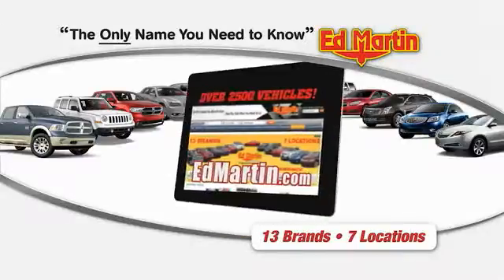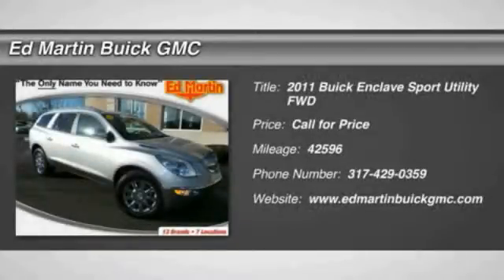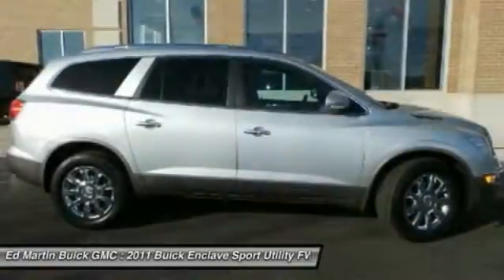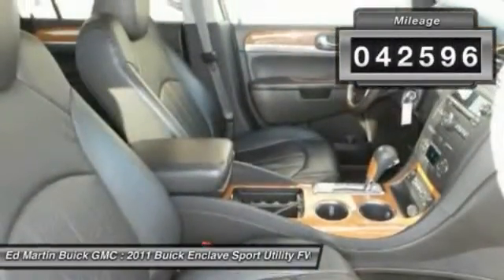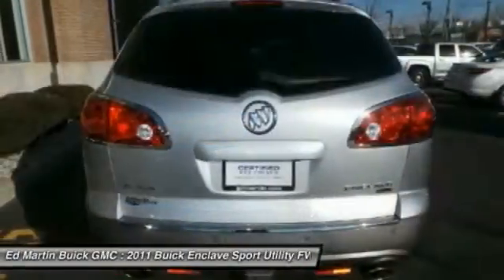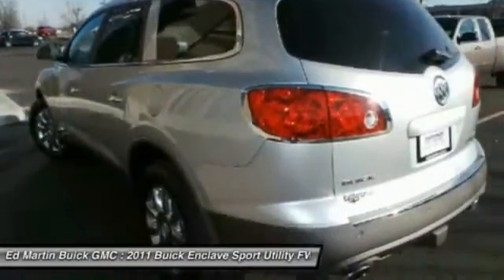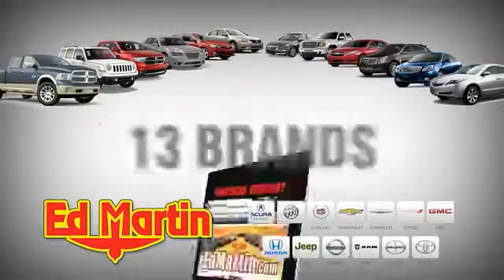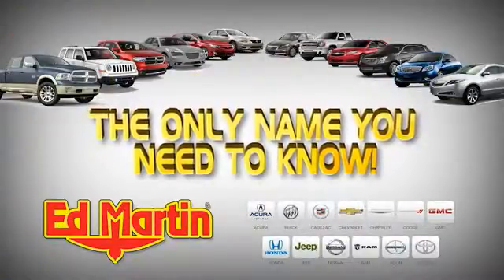2011 BUICK ENCLAVE Carmel, IN 5P4032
2011 BUICK ENCLAVE Carmel, IN
Stock# 5P4032

Yeah baby! Oh yeah! Ed Martin... The Only Name You Need To Know! Creampuff! This attractive 2011 Buick Enclave is not going to disappoint. There you have it, short and sweet! This Enclave will save you money by keeping you on the road and out of the mechanic's garage. Designated by Consumer Guide as a 2011 Premium Midsize Car Best Buy. It is nicely equipped. New Car Test Drive called it  ...a smooth and luxurious family hauler. Roomy and comfortable, it seats seven or eight. It has a nice, smooth ride, and its modern V6 engine provides smooth power and good fuel economy for a vehicle this size...  Ed Martin... The Only Name You Need To Know!